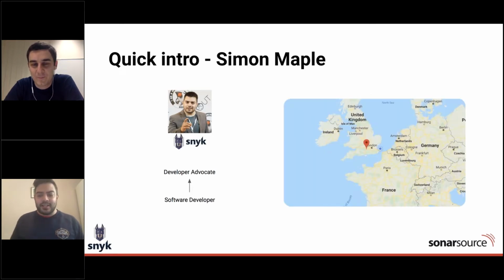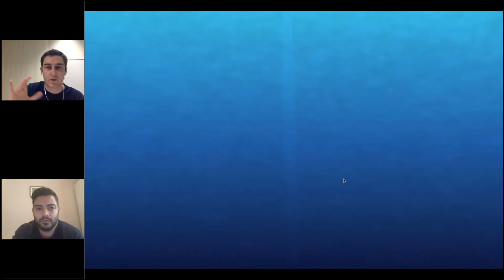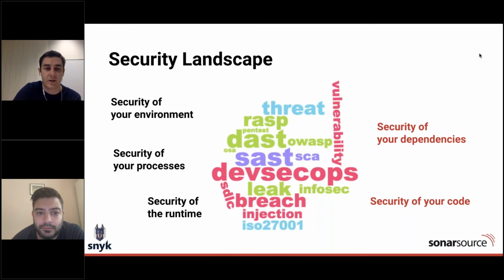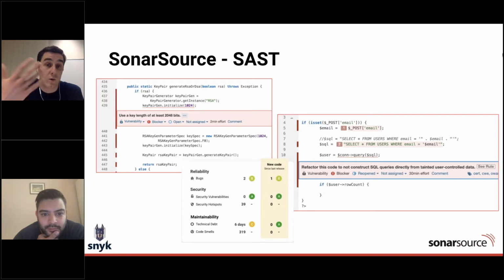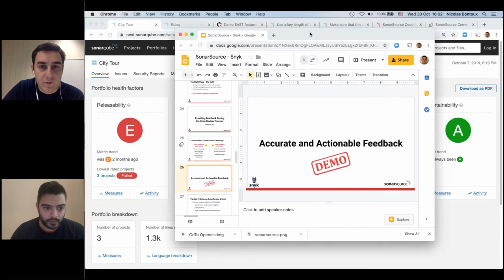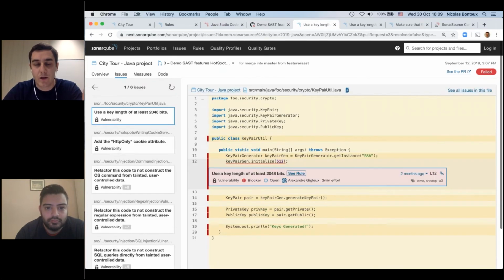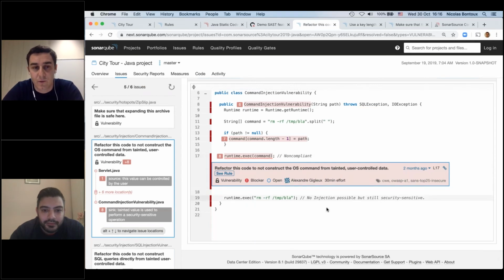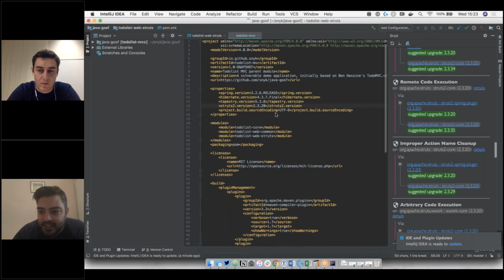Demystifying DevSecOps with Snyk and Sonar Source